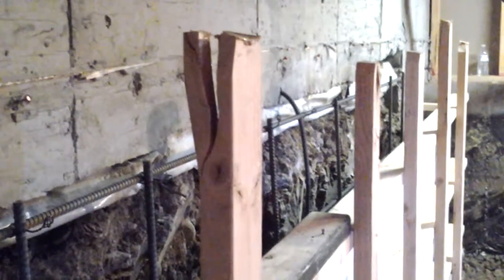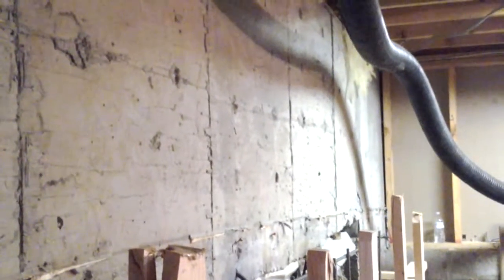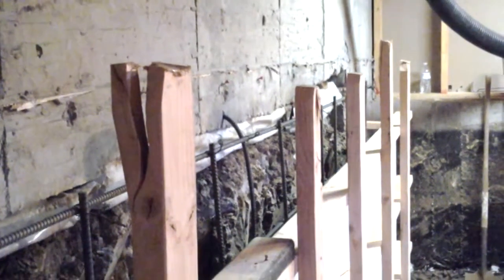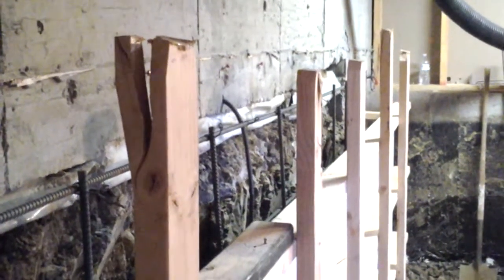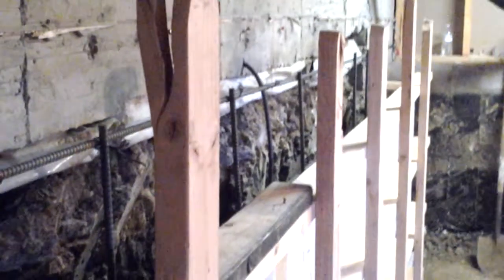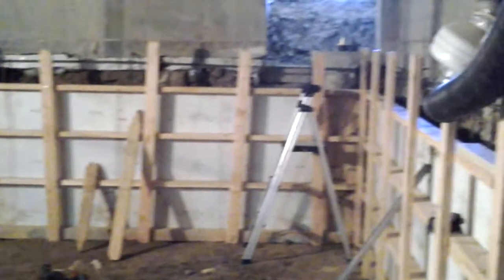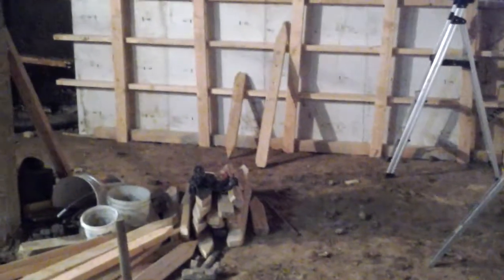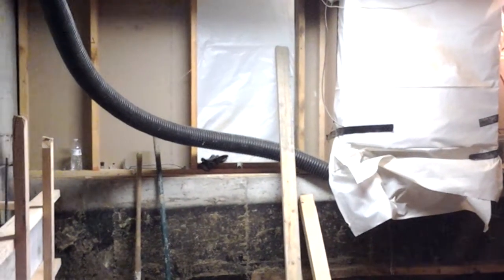Crawl Space Basement Finishing Arvada Colorado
Call Alpine Companies today for all your crawl space conversion, basement finishing services arvada co, colorado.